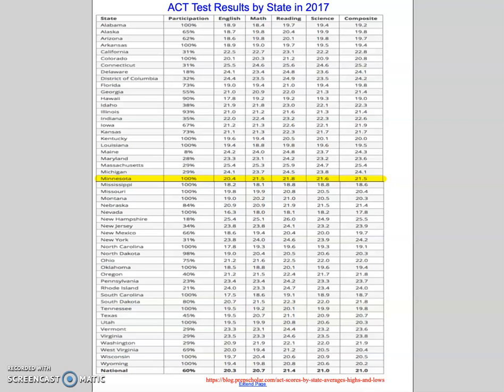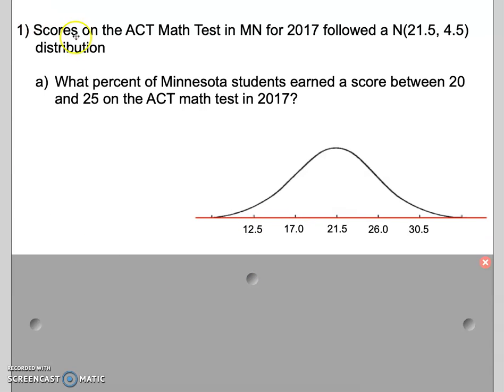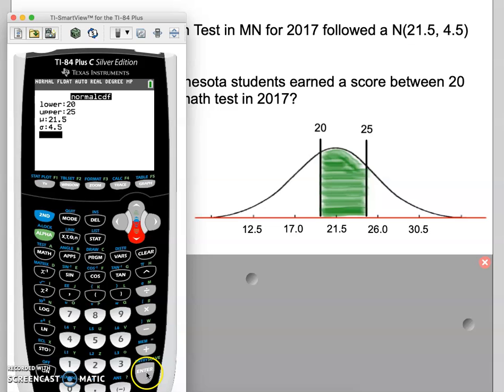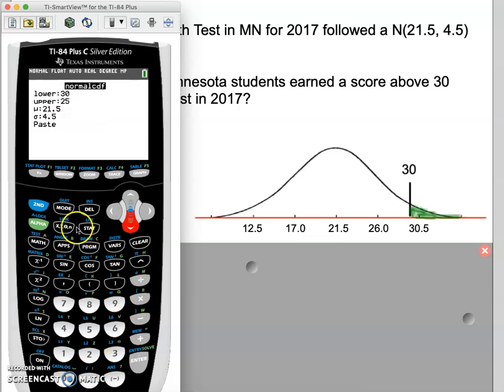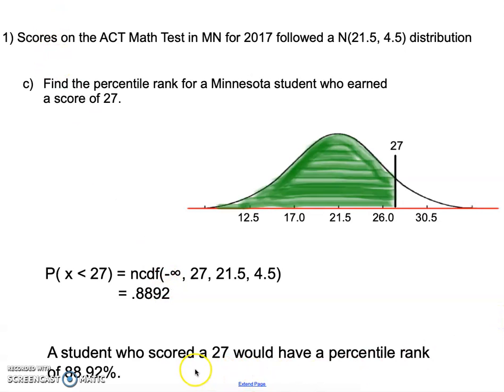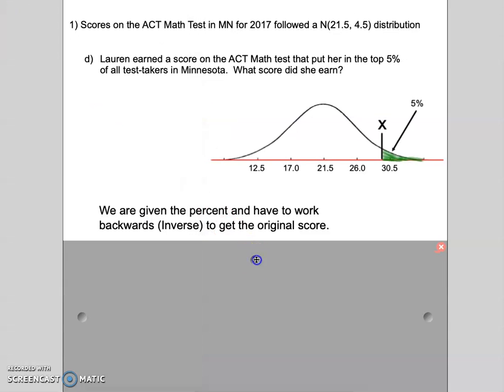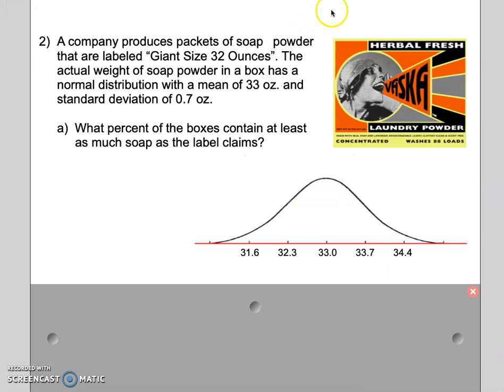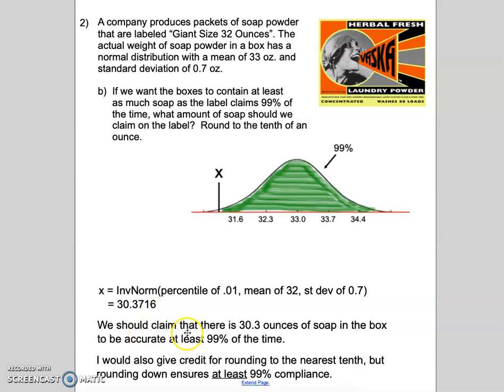Video Normal Distributions Using NCDF and InvNorm